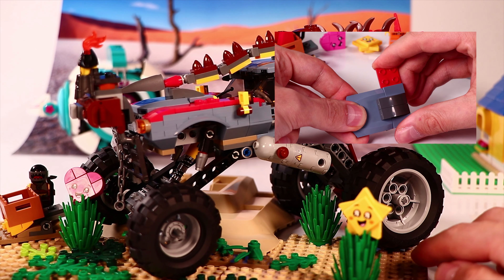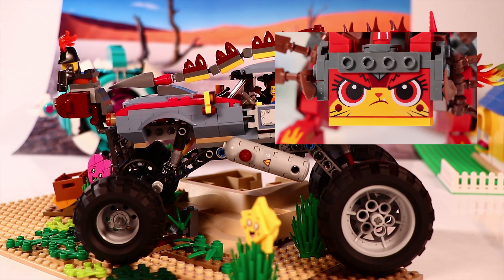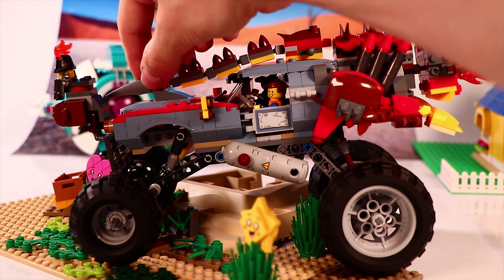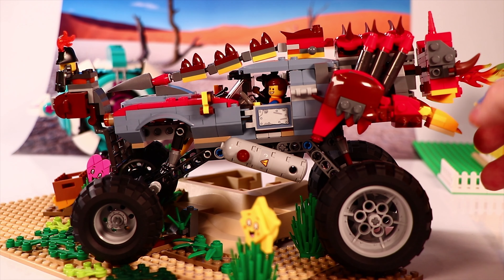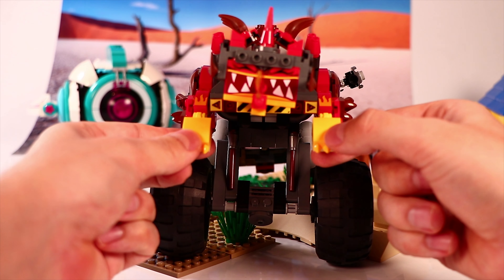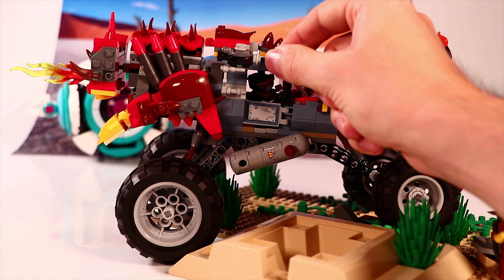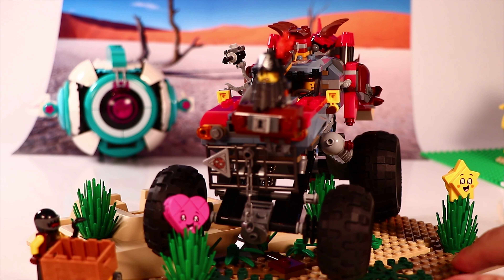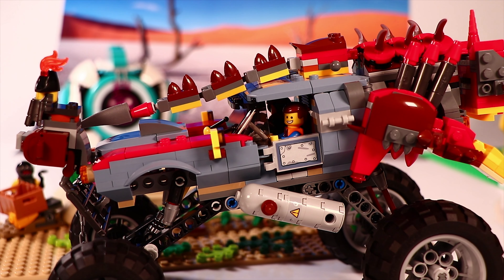The Lego Movie 2 The Ultra Escape Buggy Building Review 70827 & 70829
We combine Lego Movie 2 Ultrakatty with the Lego Movie 2 escape buggy, to make this awesome ultra escape buggy for Emmet and Lucy and Unikitty

I am so happy with these lego sets these are awesome toys , come watch all other lego toys on my channel.

AudioHero